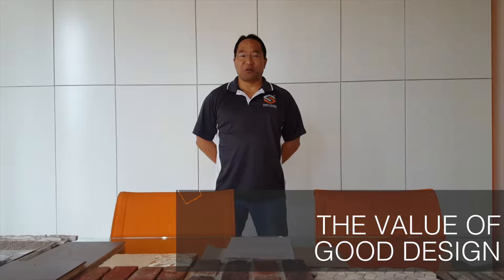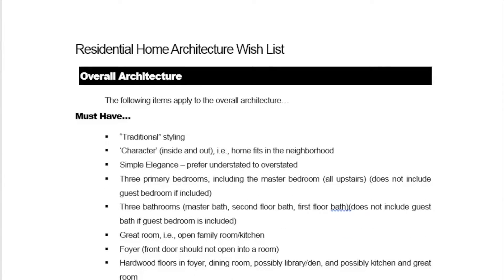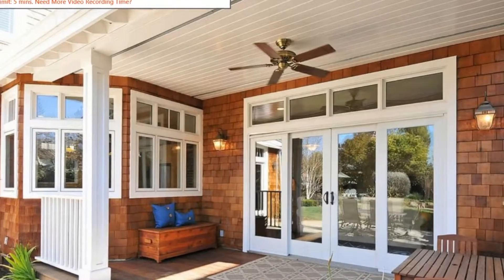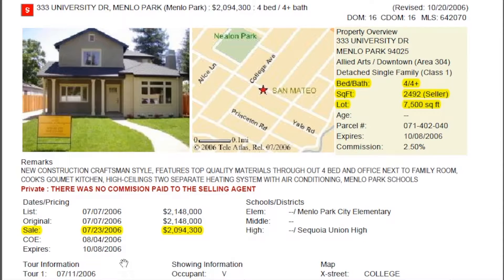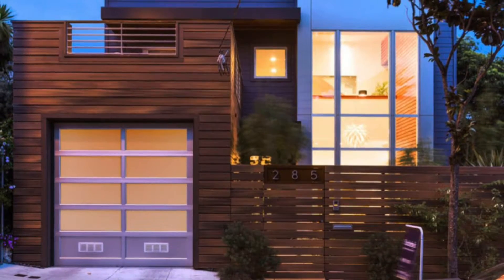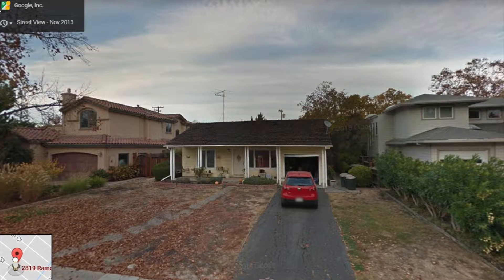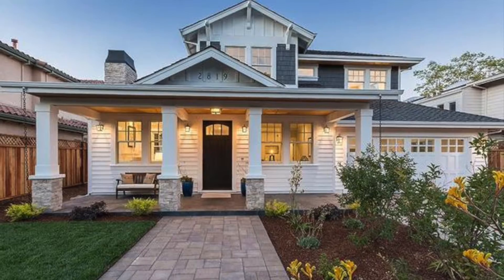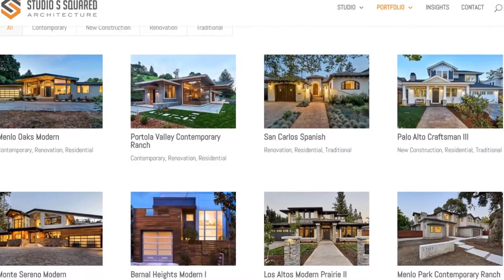The Value of Good Design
In this video we discuss how a great architectural design can result in a significant return on your real estate investment should you choose to sell your home.  We use comparable home sale information from the neighborhoods of our San Francisco Bay Area projects to demonstrate this point.   We talk about our experiences both with clients designing homes for themselves, as well as clients designing homes to immediately put on the market (developers).